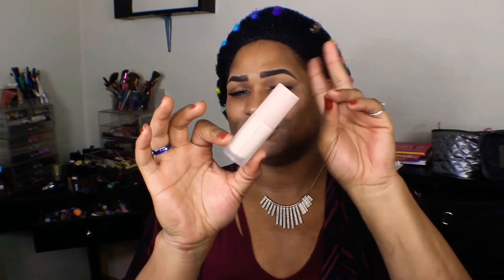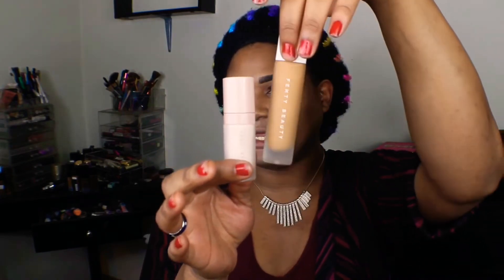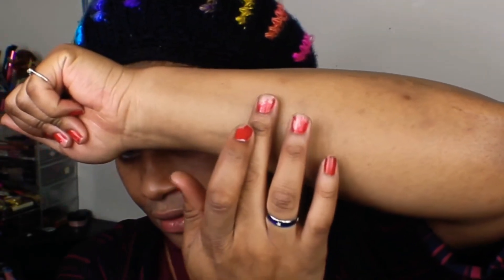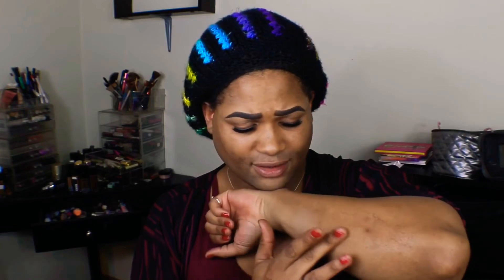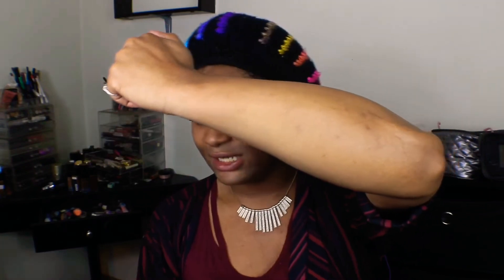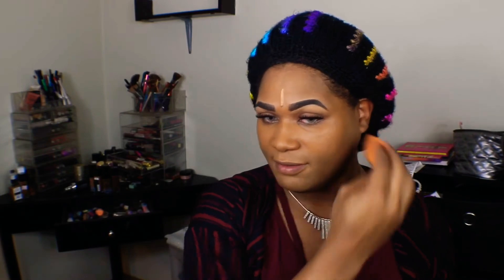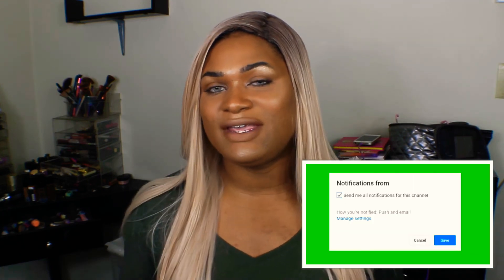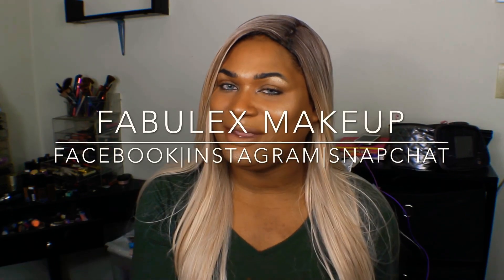FENTY BEAUTY REVIEW & DEMO! Pro Filt’r Foundation & Concealer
Well, well, WELL! I finally got my glitter paws on some Fenty Beauty products! Check out my two day demo wear and tear of a couple of staple items from the brand! Much love my lovelies!

JUVIAS PLACE | ZOOLANDER BLUE S”TEAL” EYES!

**CHECK ME OUT FOR MORE**
DAILY VLOG on SnapChat:

PRODUCTS DEMONSTRATED:
Pro Filt’r Longwear soft matte foundation - Fenty Beauty
Pro Filt’r soft matte primer - Fenty Beauty